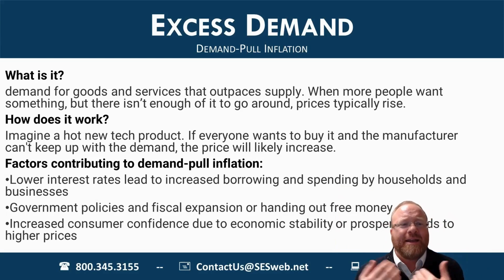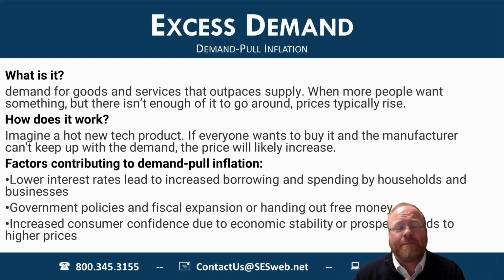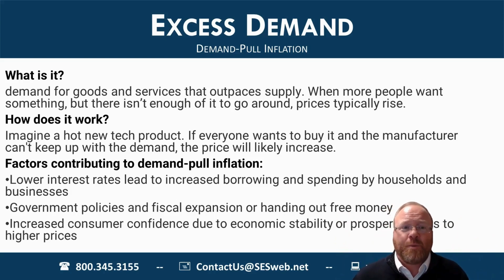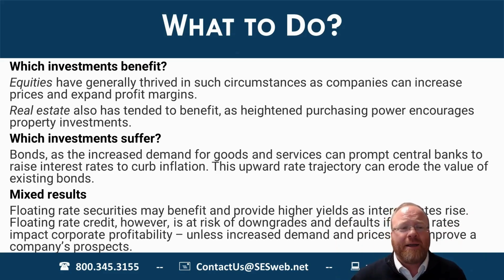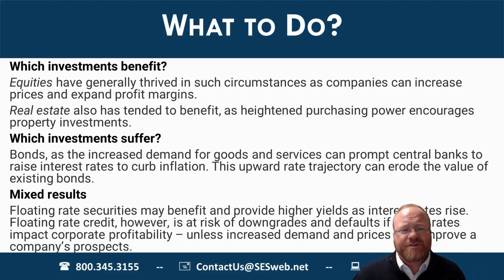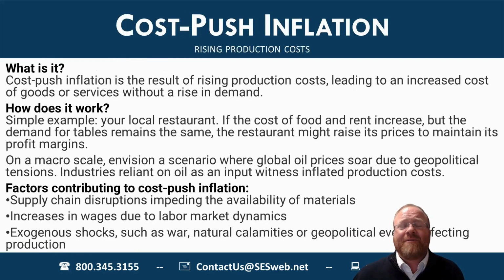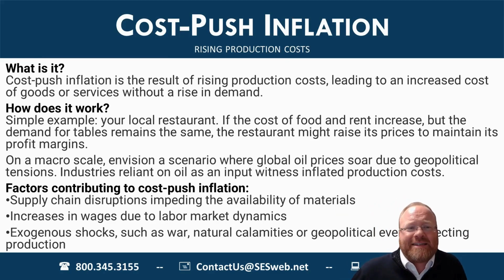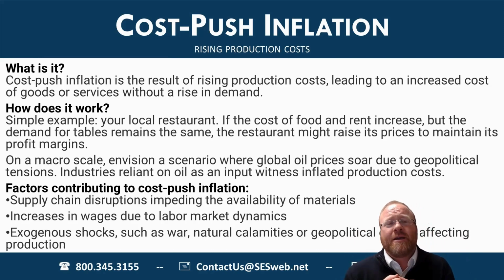Decoding Inflation: Exploring Two Types That You Need to Know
Are you curious about what shapes our economy and can impact purchasing power? Establishing a solid understanding of what inflation is and why it matters can be tremendous for your financial portfolio. In this video, we unravel the complexities of inflation, focusing on two distinct types that play a pivotal role in shaping the financial landscape. Hear more from Scott and learn how inflation can influence your everyday life.

0:00 - Types of Inflation
0:50 - Excess Demand
3:51 - What To Do
5:44 - Cost Push Inflation
7:42 - The Effect

🥳 New Year - new classes!
Attend our FREE LIVE Zoom classes!
📅 Each month a different topic will be discussed.

January - Understanding Annuities
February - Tax Efficiency in Retirement
March - Using ROTH!! Properly
April - Today's World of Safe Investing
May - Producing Income in Retirement
June - Paying for Long Term Retirement
July - Financial Planning for Volatile Markets
August - How Investing Changes in Retirement
September - Essential Estate Planning
October - Finding Unbiased Financial Advice
November - Understanding Required Minimum Distributions
December - Positioning Yourself to Thrive in Retirement

✨Classes are on FIRST THURDAY of every month at 10 am PST via ZOOM
the SECOND THURSDAY of every month at Scottsdale Mustang Library
the THIRD WEDNESDAY of every month at 4 pm PST via ZOOM
and the LAST MONDAY of every month via ZOOM for our live Q & A session.

Investment Advisory Services offered through Alphastar Capital Management, LLC a SEC Registered Investment Adviser. SEC registration does not constitute an endorsement of the firm by the Commission, nor does it indicate that the adviser has attained a particular level of skill or ability.” Alphastar Capital Management, LLC and Secure Estate Solutions, LLC are separate and independent entities.